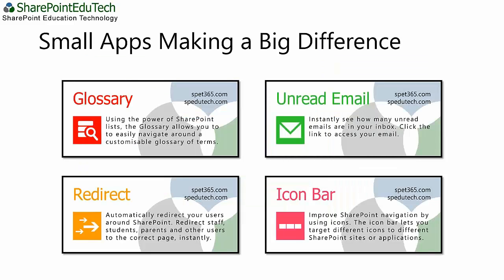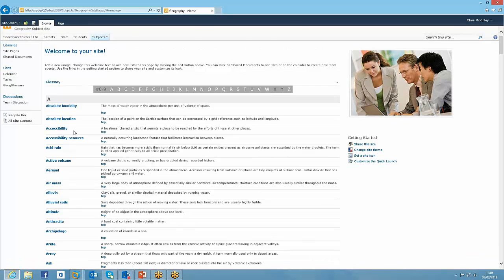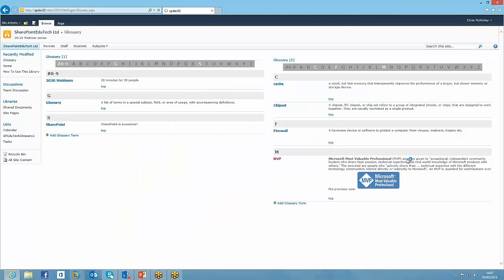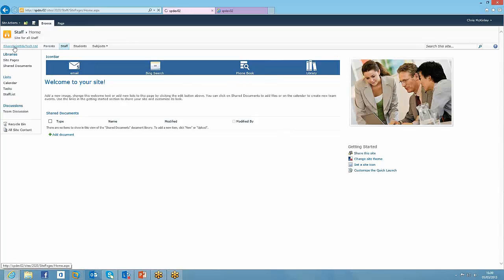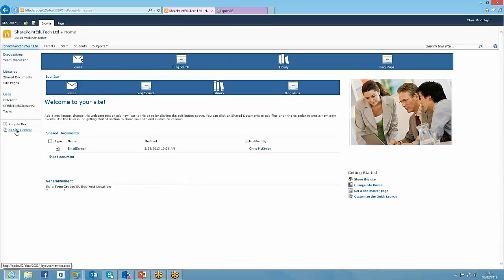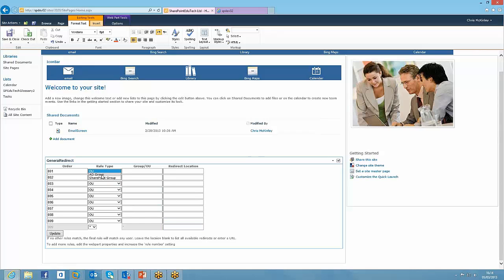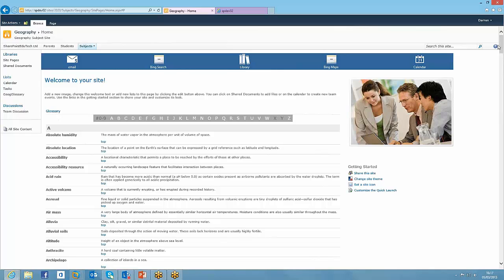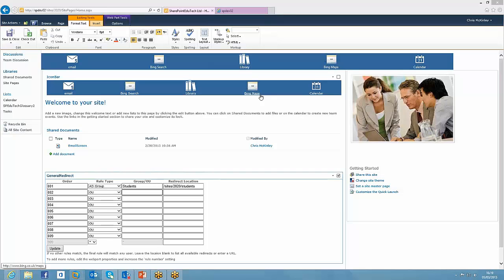Small SharePoint Apps Making a Big Difference